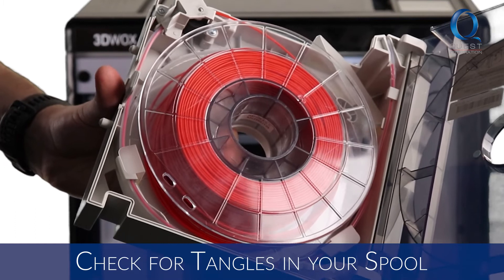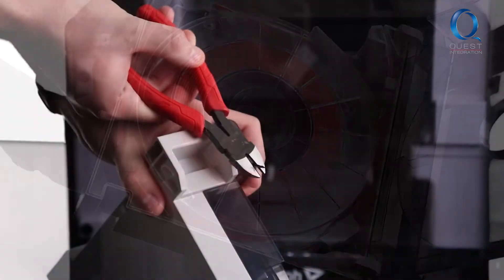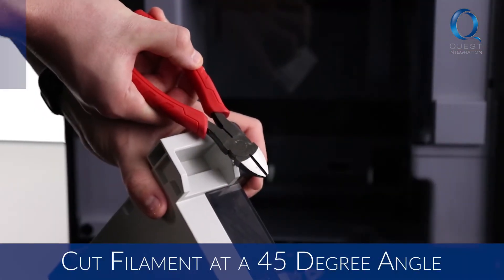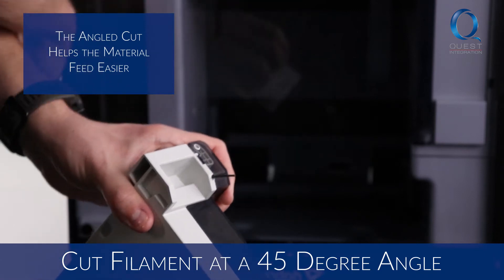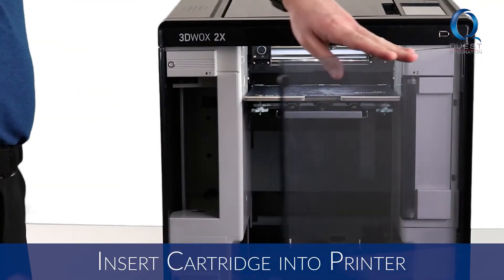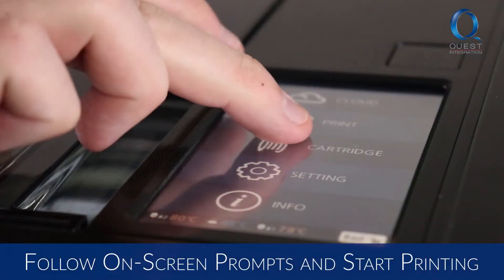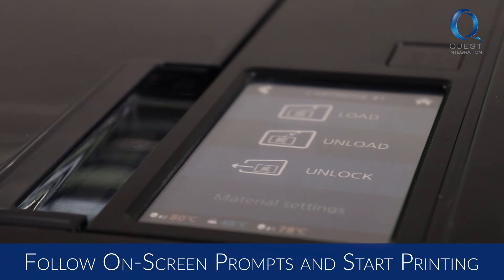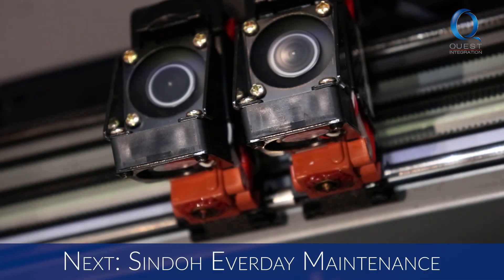Sindoh Material Handling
So you just got your 3D printer, or you want to make sure you're following the proper procedures.
Follow this playlist when you are in need of a refresh.

This video covers material handling for Sindoh.